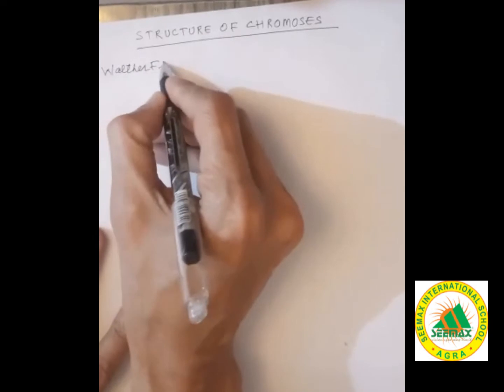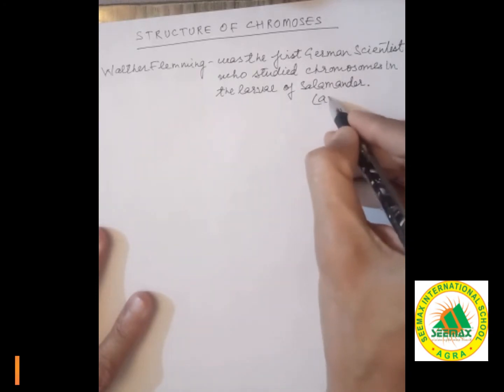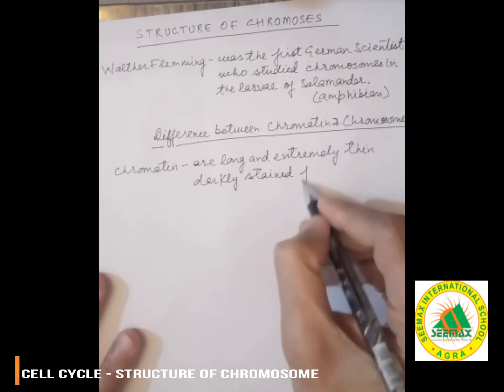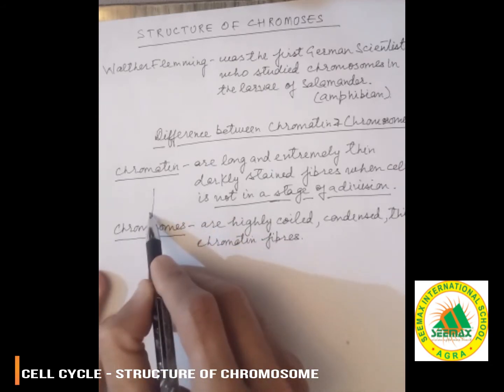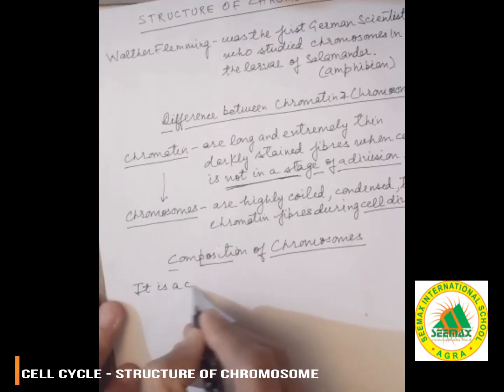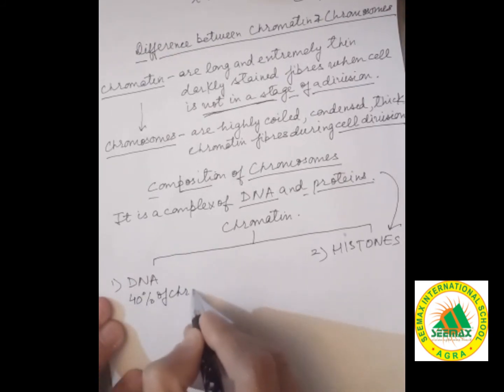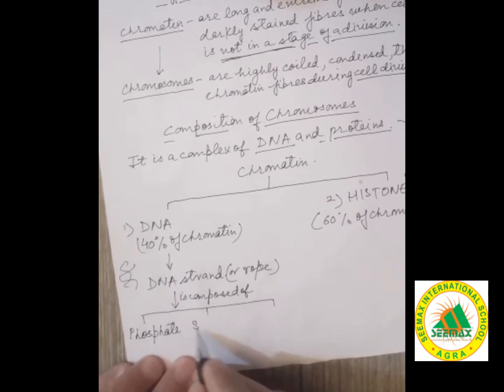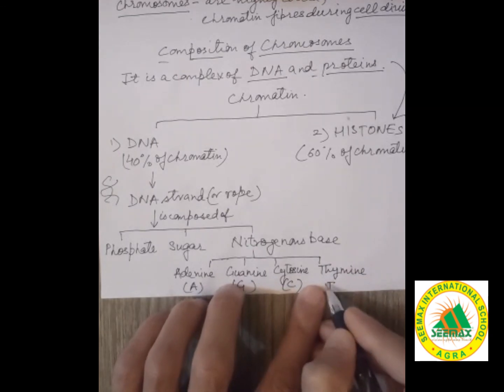Seemax International School, Agra (Structure of Chromosomes by goldy sir )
This video is presenting by Goldy Sir
Subject -Biology Topic - Structure of Chromosomes
This video is divided in 3 Part and it is belongs to class 10 - student for study as e-learning through video on youtube